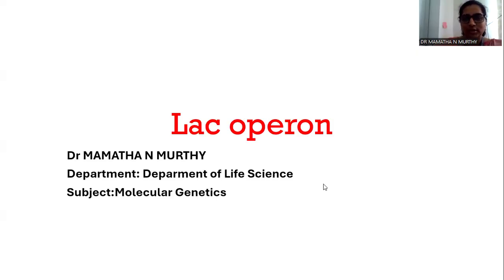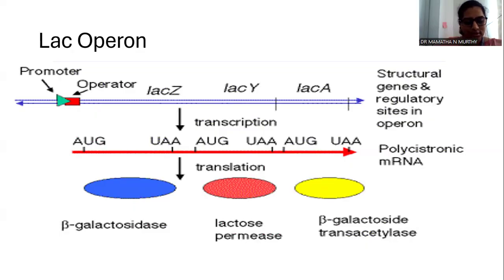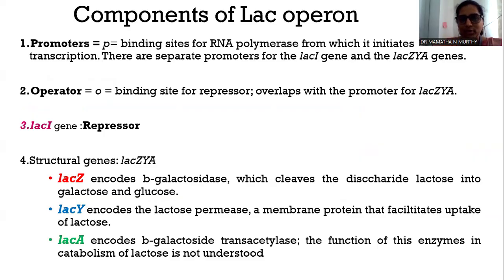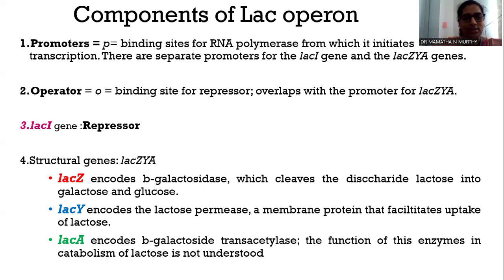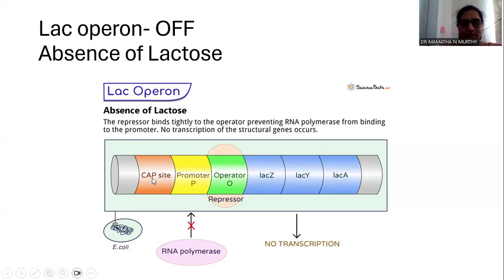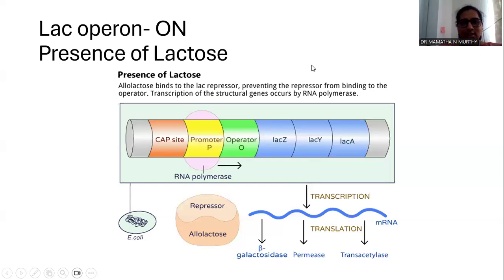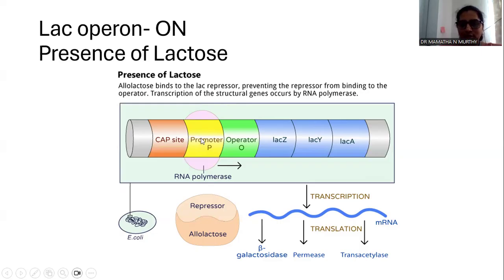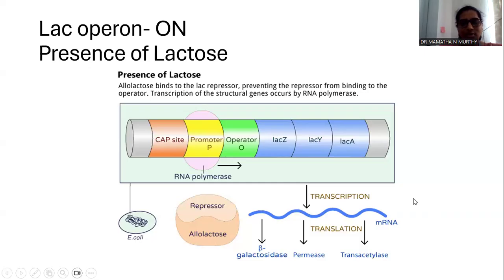DR MAMATHA N MURTY MOLECULAR GENETICS Lac operon KRISTU JAYANTI COLLEGE BENGALURU